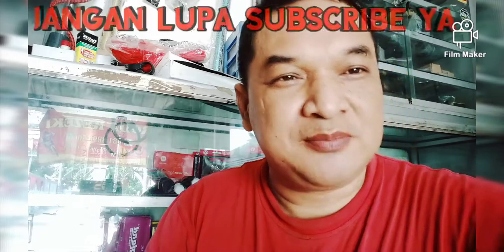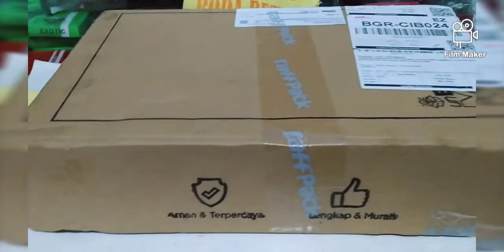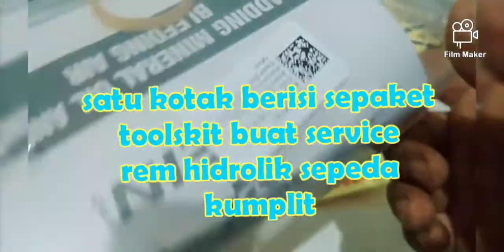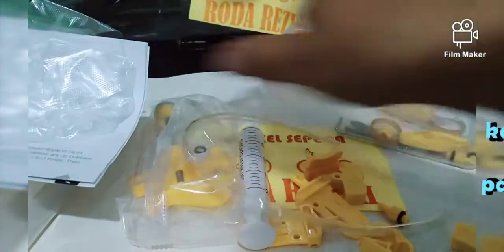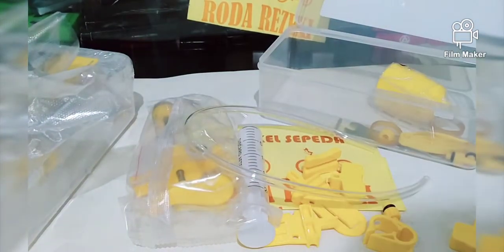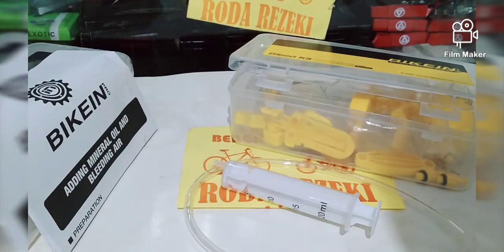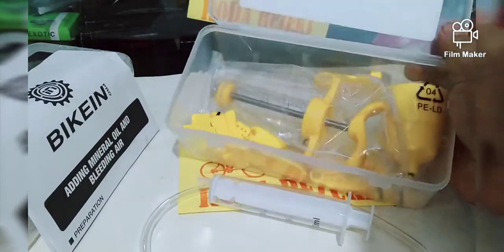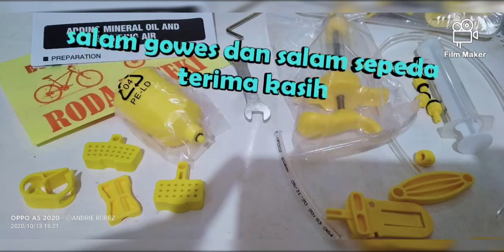UNBOXING TOOLKIST BUAT SERVICE REM HIDROLIK SEPEDA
unboxing toolskits buat service rem hidrolik sepeda,buat bleding rem hidrolik sepeda atau buat nambah oli rem hidrolik sepeda.
toolskit ini kumplit banget dan sangat berguna banget untuk service rem hidrolik sepeda.
Blade kits atau toolskits buat service rem hyrolic sepeda.
Seperti : bleding,buang angin atau tambah oli pada rem hidrolik sepeda.
Alat ini dah komplit banget ya..tinggal pakai ada manual book atau buku petunjuk nya juga cara servis rem hidrolik sepeda.
Kelengkapannya seperti yang ada di foto, seperti suntikan,penjepit kabel,penjepit rotor,selang suntikan,cup buat isi oli,sarung tangan dan buku petunjuk atau manual book nya.
Cocok untuk bengkel sepeda atau yang hobby service sepeda nya.
Harga sepaket dalam bok exclusive ini Rp 185 RB yaa.

Minat?

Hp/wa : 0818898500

Atau bisa datang juga ke :

Bengkel sepeda roda rezeki

Di jl.riverside golf -cikuda -ds bojong nangka -kec.gunung putri-bogor.
Trimakasih.